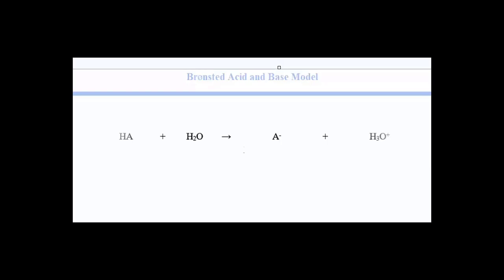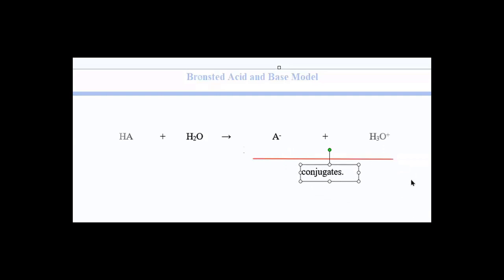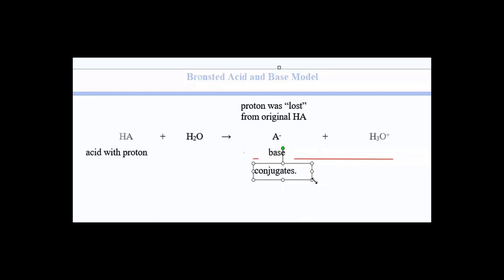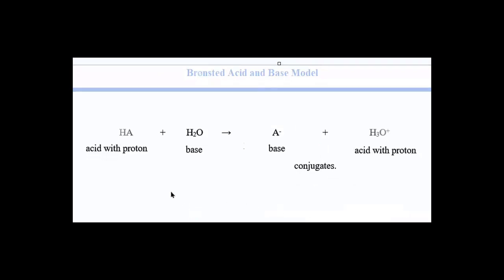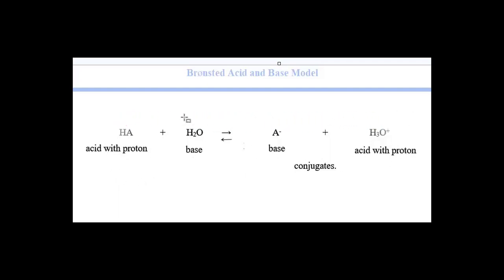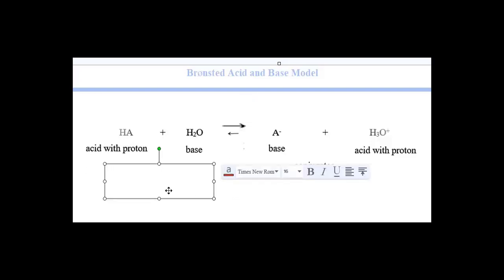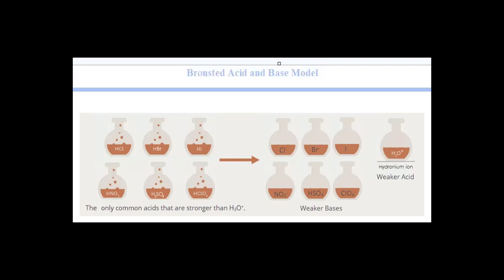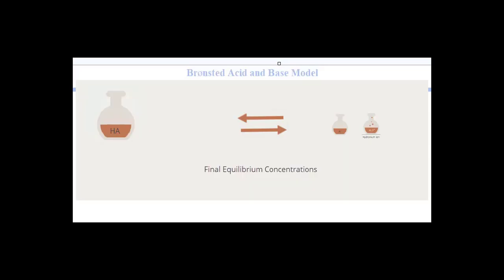AP14 Brønsted Acids and Bases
How identify the Brønsted Acid and Base and Conjugates in a reaction.